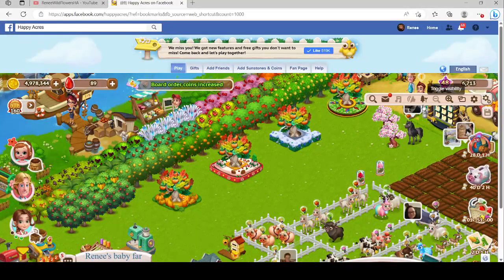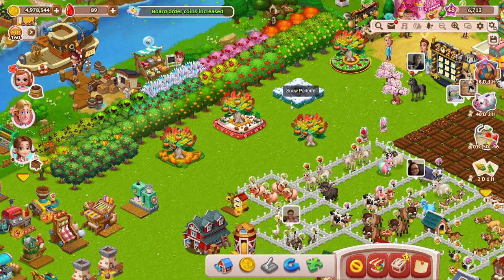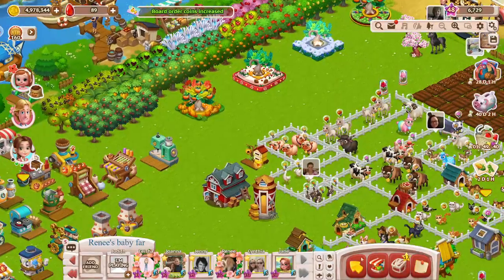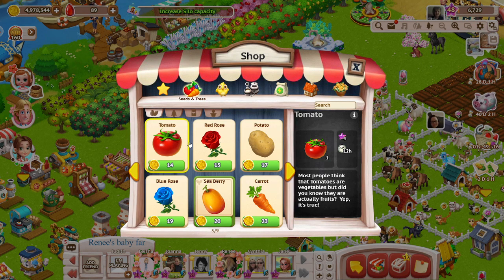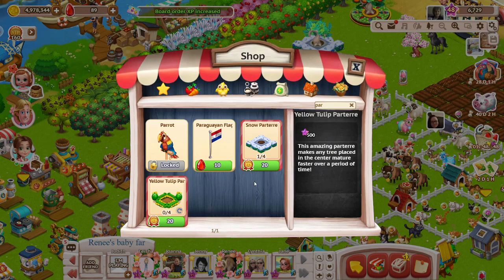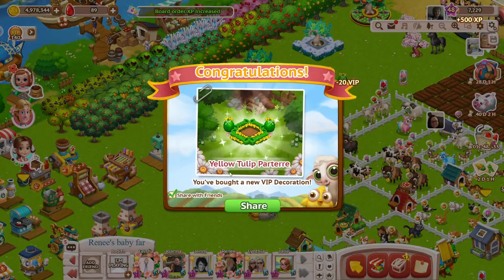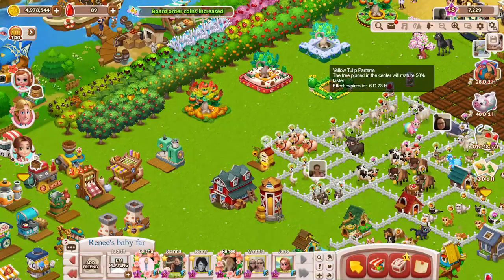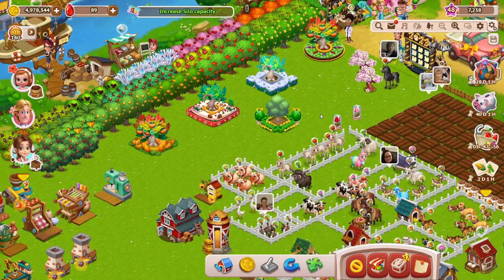Parterre Happy Acres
A video to let you know what the Parterre is and how it is used. I said coins in the video and actually the one I got is VIP. There were 4 of each in my inventory so I could have gotten 8! Happy Acres Happy Farming. Please comment if you have any questions or just let me know what you think!